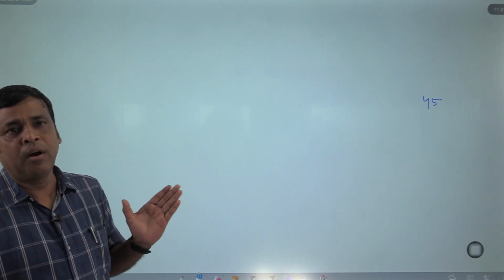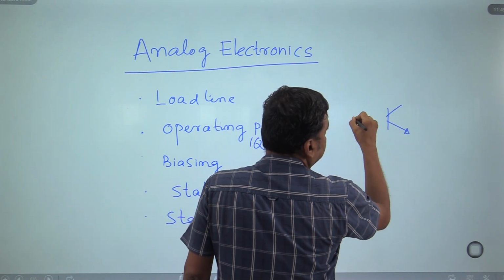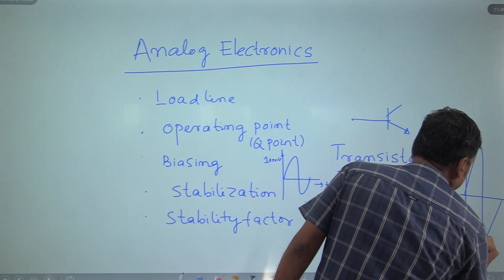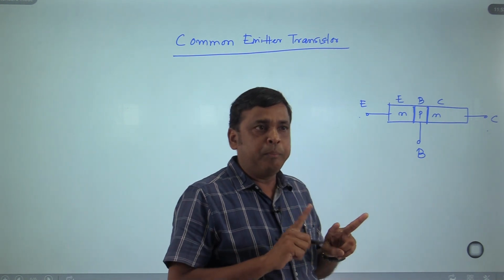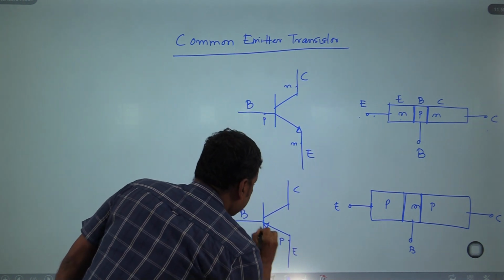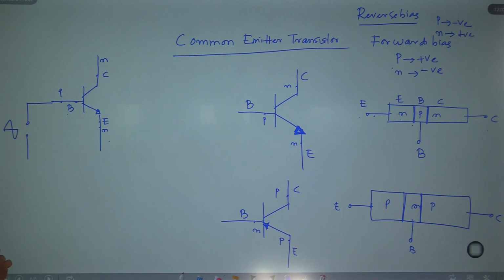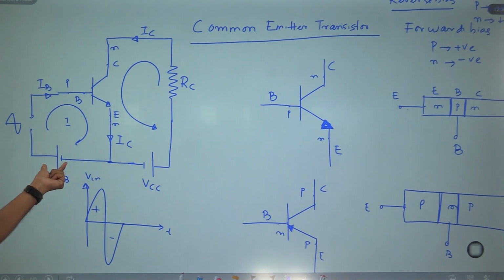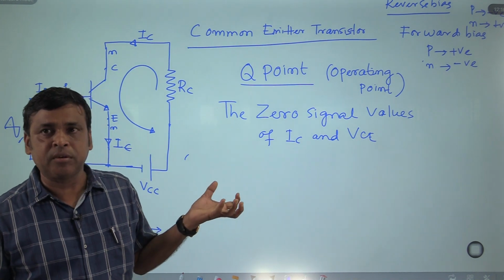Analog Electronics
Analog Electronics Class 1 at Vedang Institute f technology By Dr.Pradyumna Mohapatra.